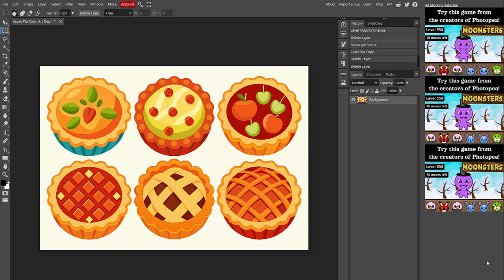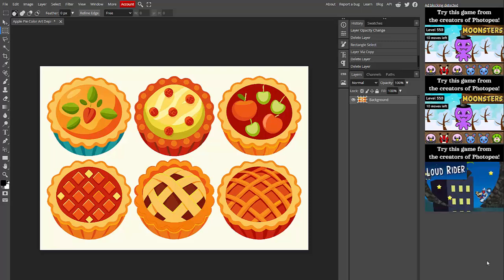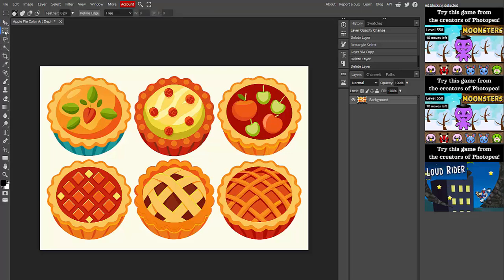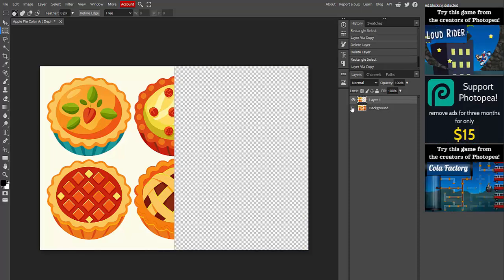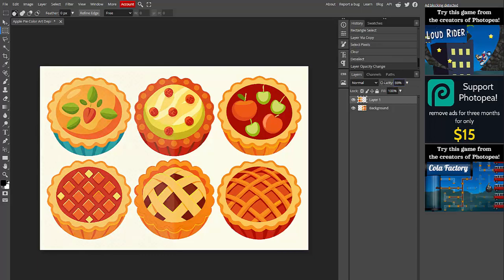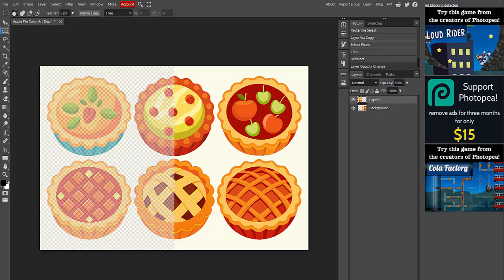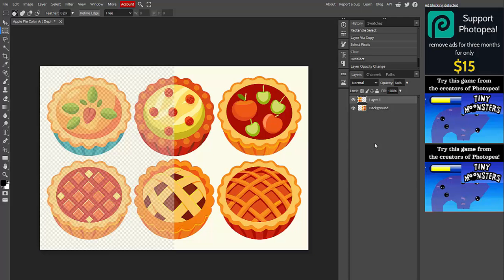How to reduce the opacity of part of an image in Photopea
Assalamu Walaikum,
In this video I will show you, How to reduce the opacity of part of an image in Photopea.  Let's get started.